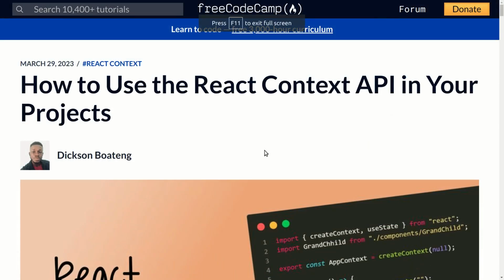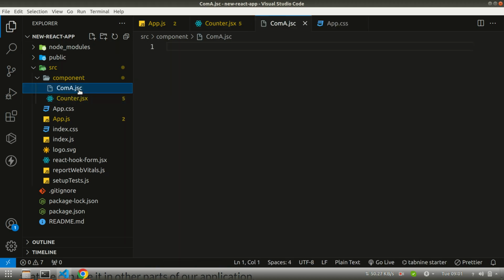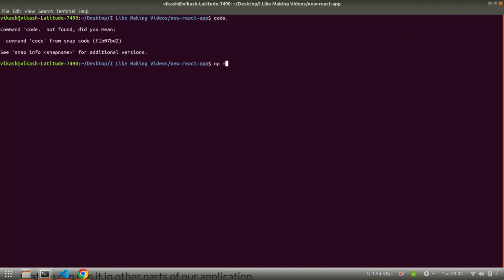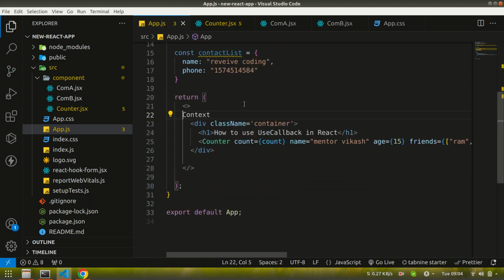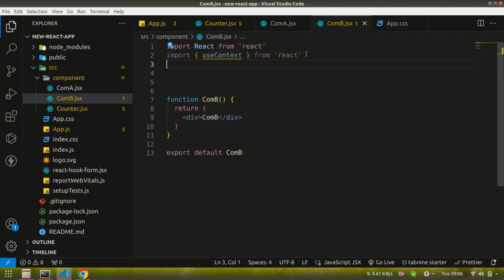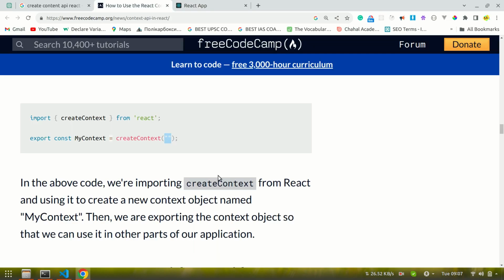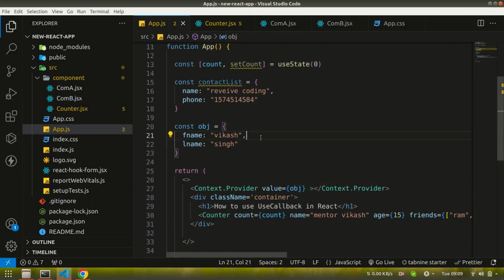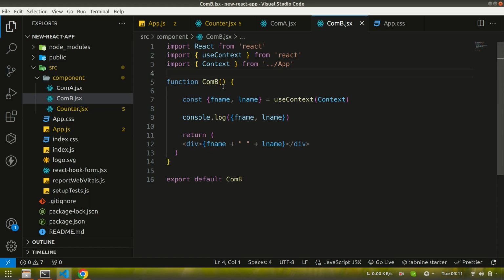How to Use Create Context API and UseContext in React ?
This video will help you to learn :
- What is create context,
- Why do we use create context in react,
- When to use create context in react,
- Implement createcontext and useContext in react.,